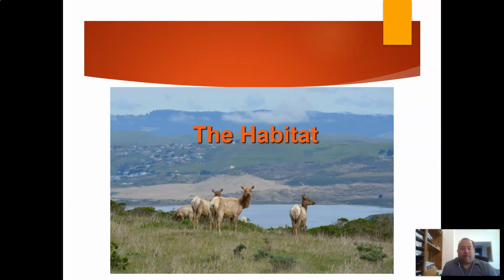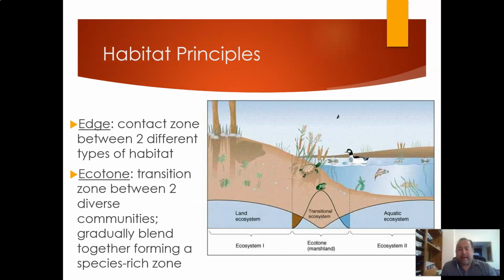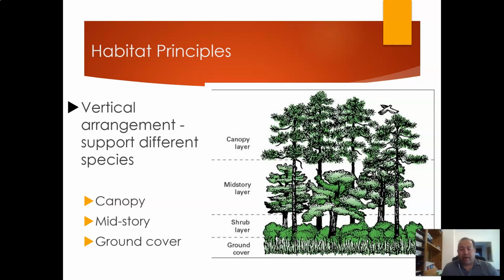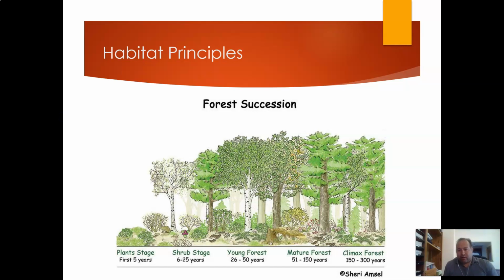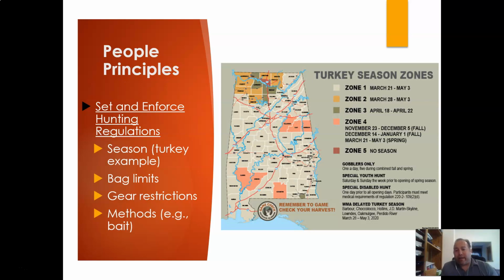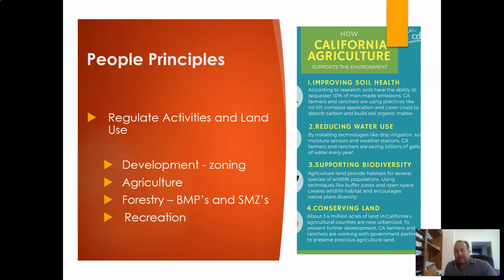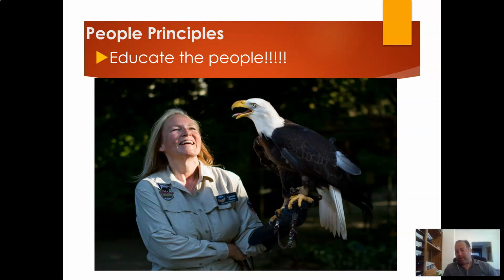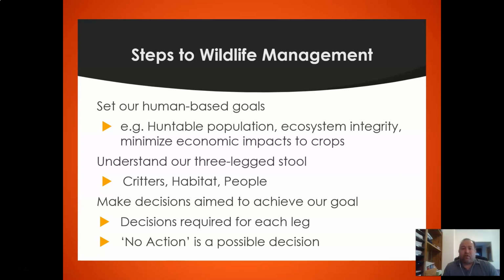Wildlife Management- Part 2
Part 2 of the Wildlife Management lecture from Natural Resources class at Bakersfield College